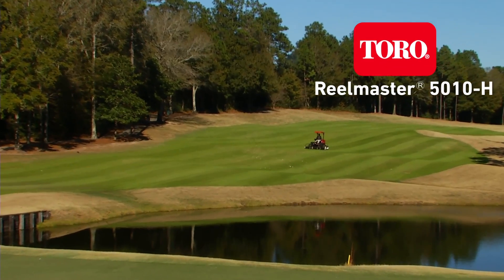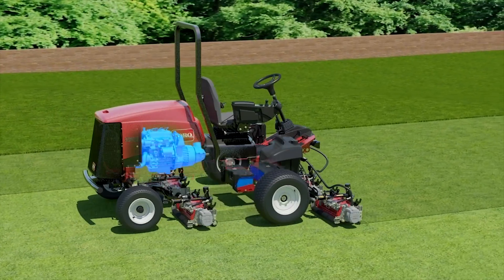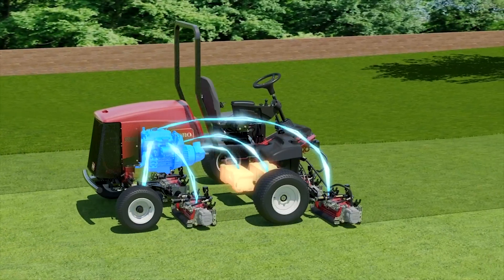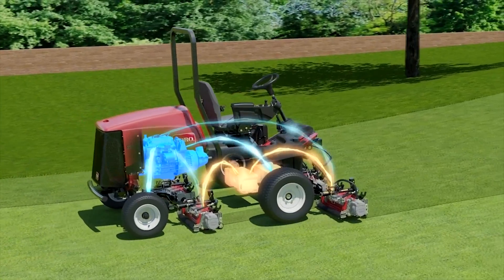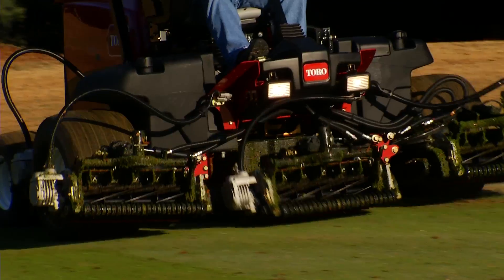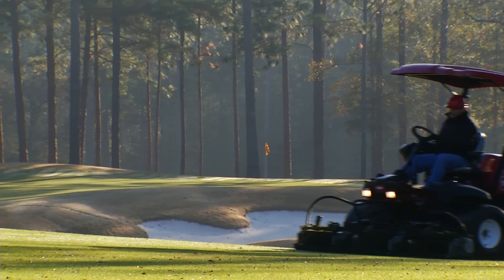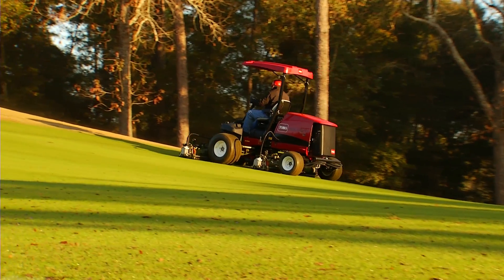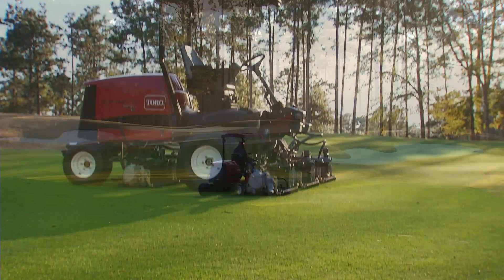Toro Reelmaster® 5010-H PowerMatch™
PowerMatch™ – is patented Toro technology that enables the Reelmaster 5010-H to match the power generated to the power required for the vehicle and cutting units by conditions. PowerMatch utilizes a 24.8 hp Tier 4 compliant Kubota diesel engine mated with an inline motor generator and a self-charging 48-volt battery pack. The result is plenty of power, but only when needed, which saves on fuel, operating costs, and the carbon footprint.